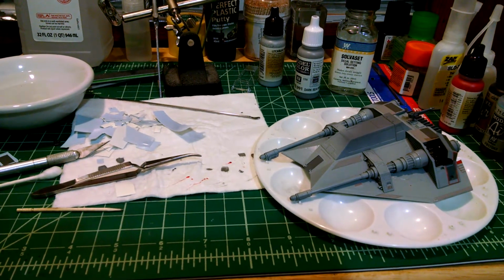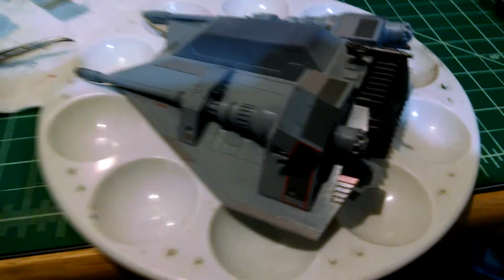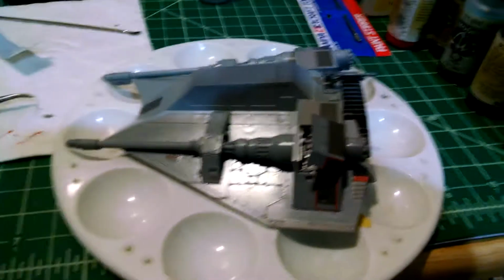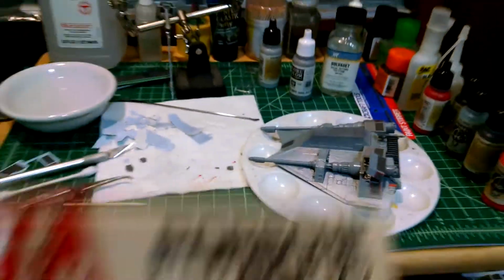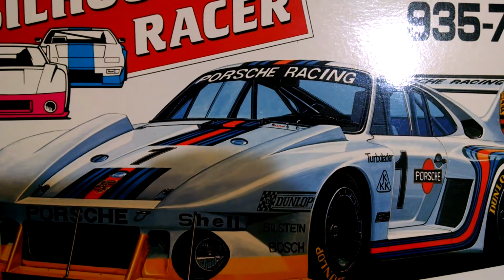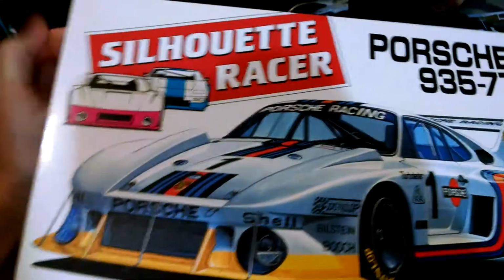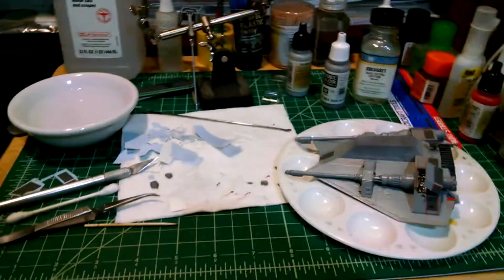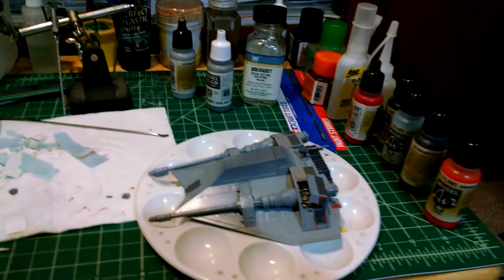Snowspeeder update, and a couple acquisitions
An update on the Bandai Snowspeeder and a couple recent purchases.